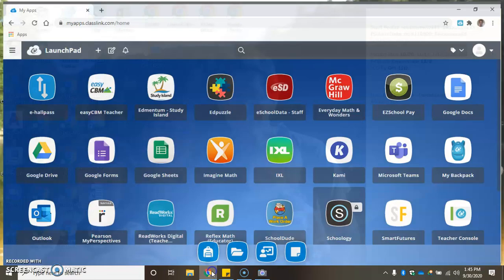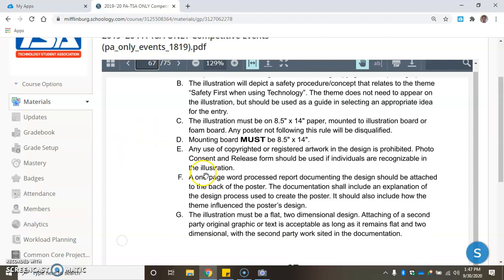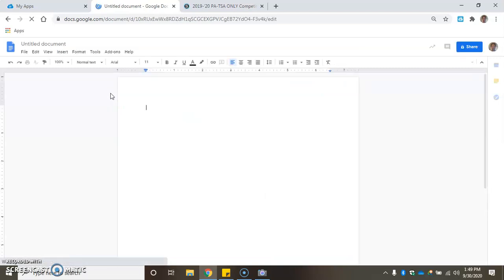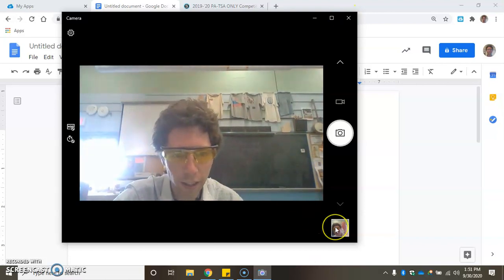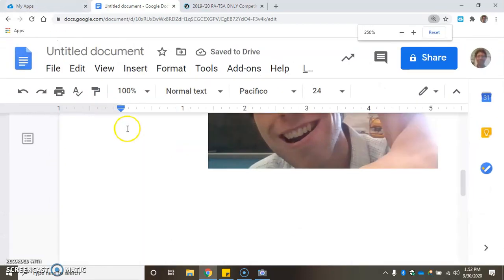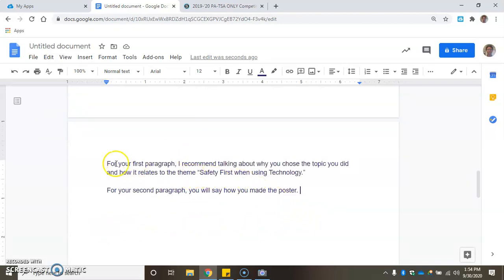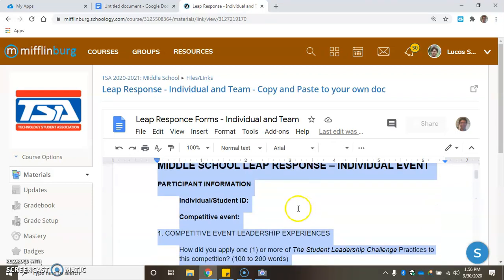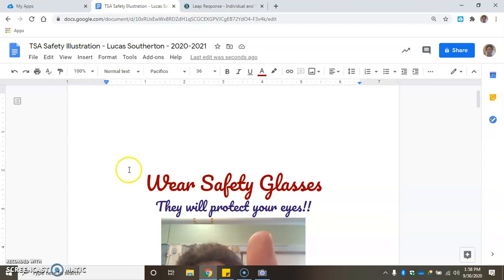TSA Safety Poster Using Google Docs